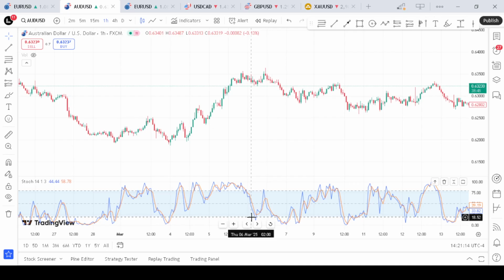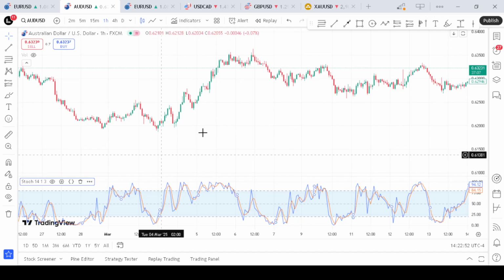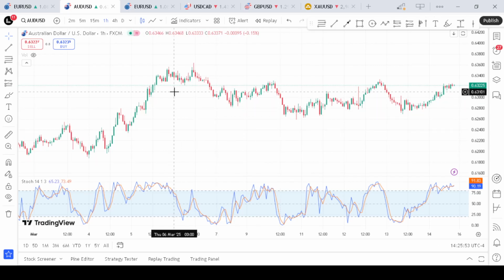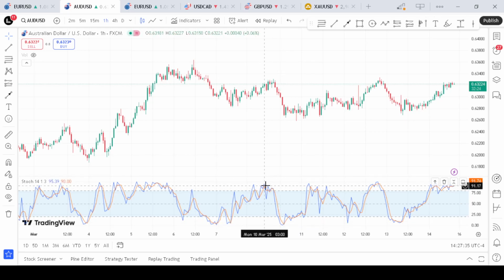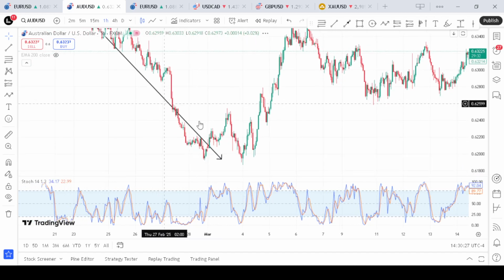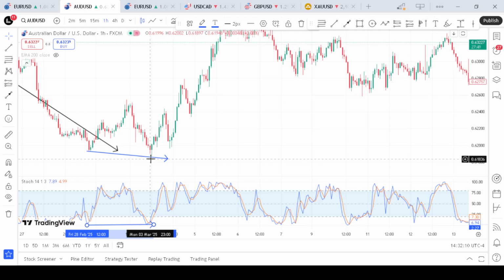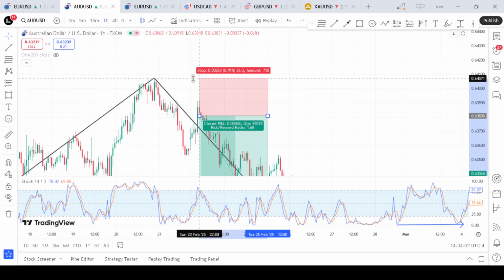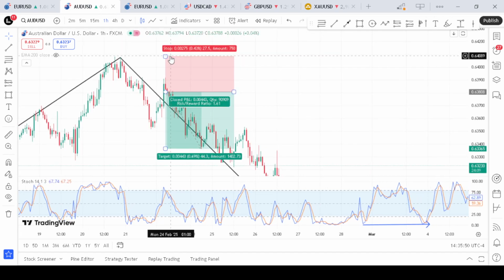Stochastic Oscillator Strategy for Perfect Entry and Exit Timing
Discover the ultimate Stochastic Oscillator trading strategy that helps you identify market reversals with precision. This video breaks down how the indicator works, explains its overbought and oversold zones, and dives into divergence signals for trend exhaustion. Learn step-by-step how to align your trades with the market trend using this reliable momentum tool.

If you’re ready to elevate your trading game, make sure to watch until the end for actionable insights.